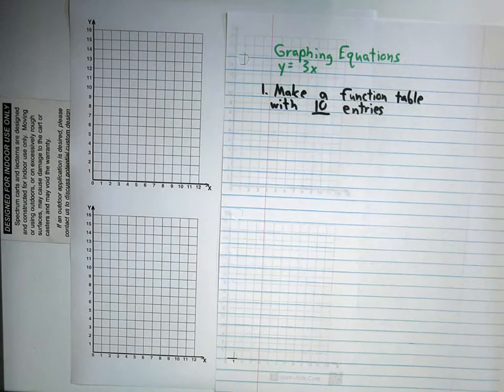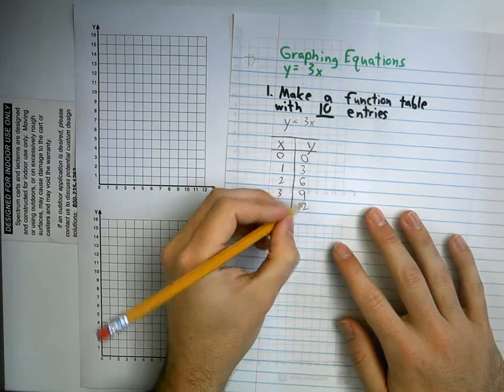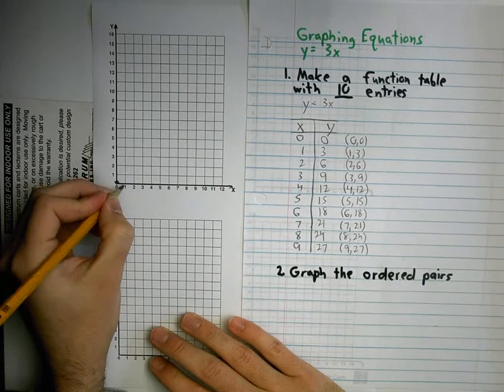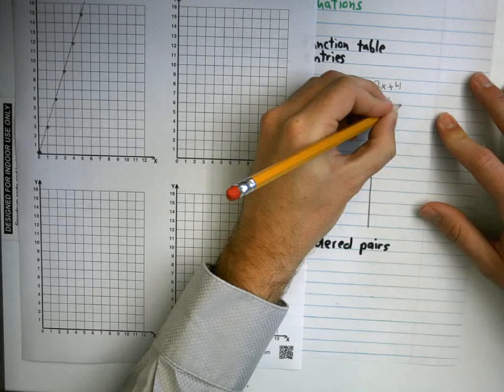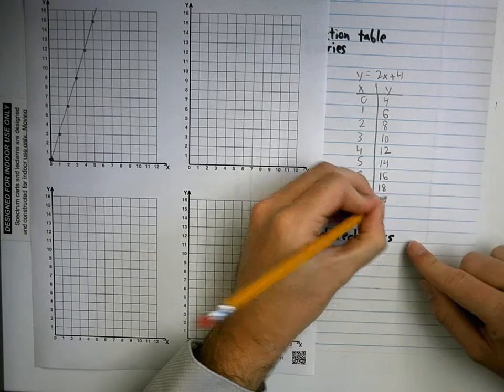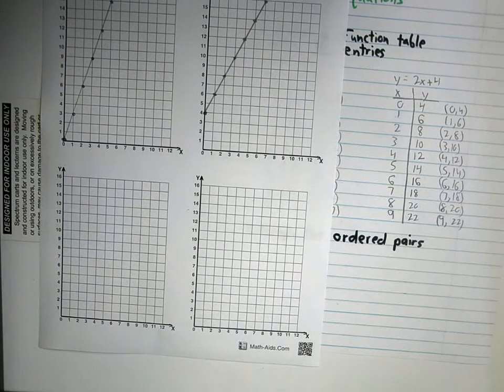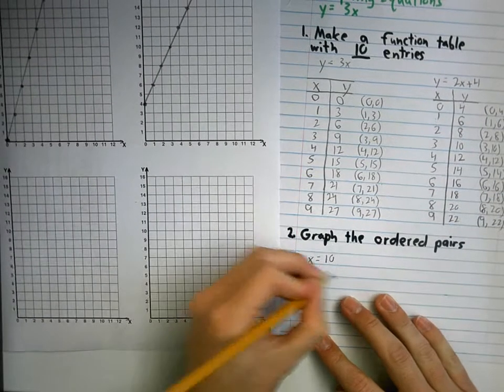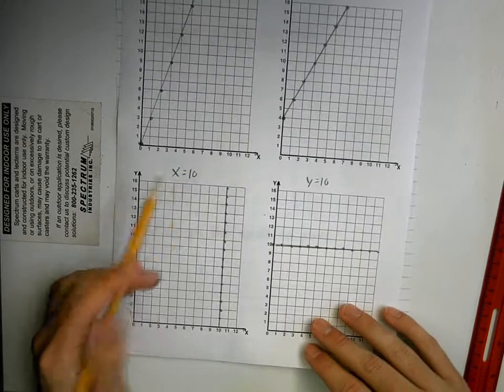Graphing Equations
This tutorial displays how to graph and equation by first making a function table to get ordered pairs, plot those ordered pairs on the graph, and then connect the plotted points to make a line.